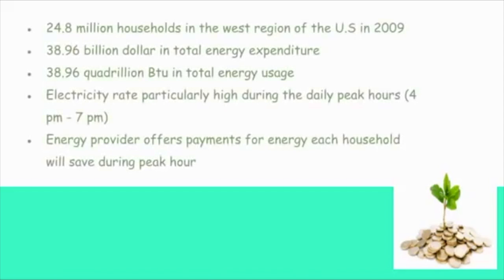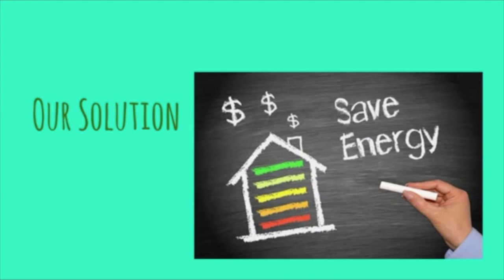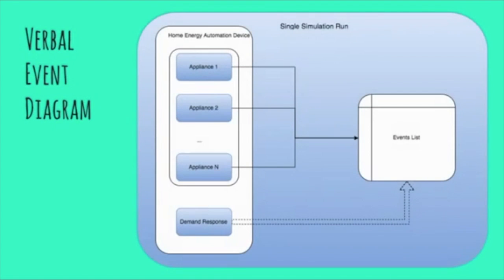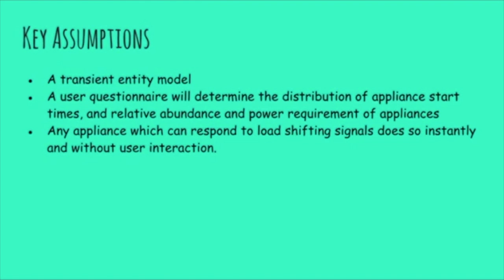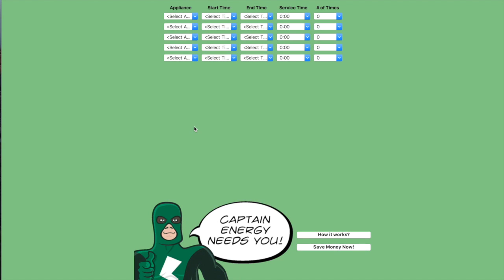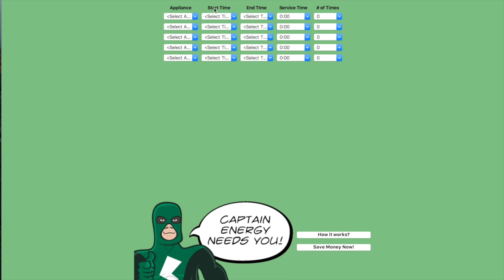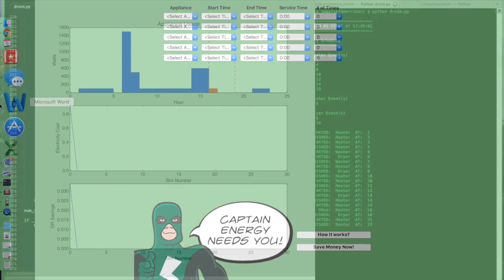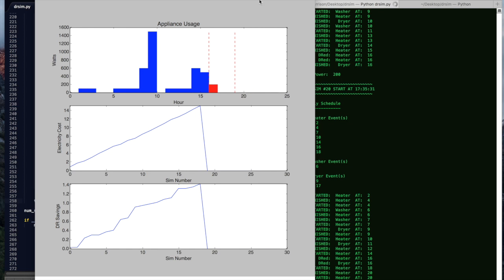IEOR 131 SP16 | H.E.A.D. Product Demo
This video is for a UC Berkeley class (IEOR 131) in discrete event simulation, for the semester Spring 2016.